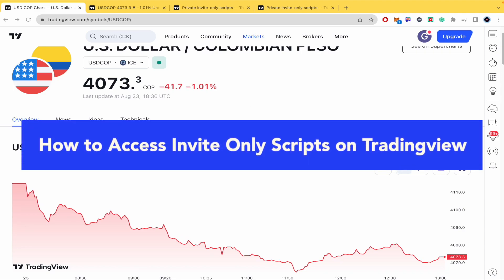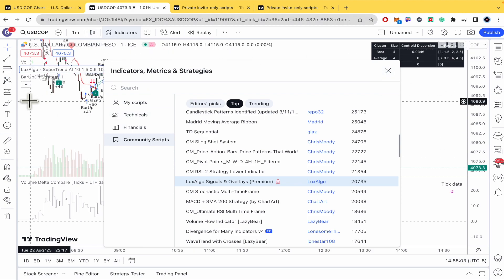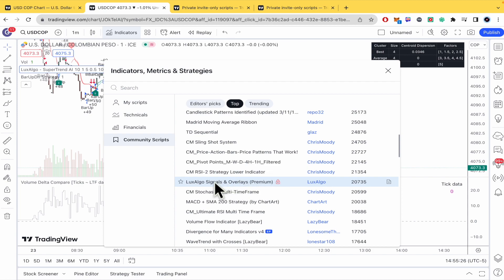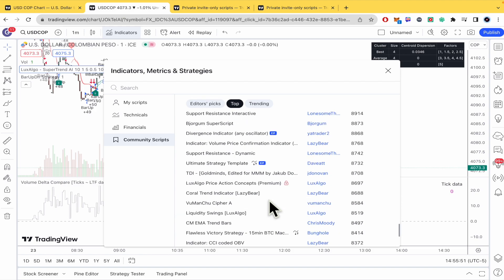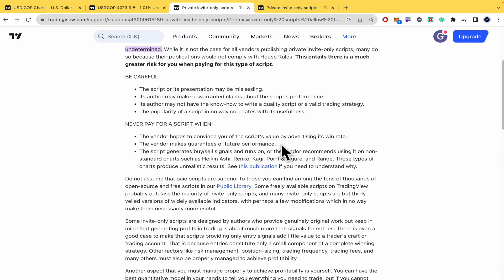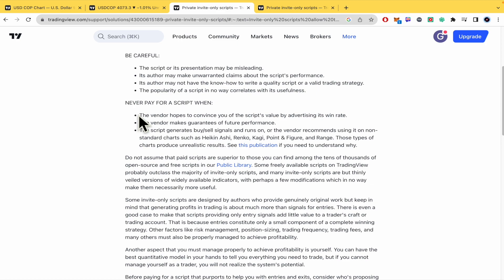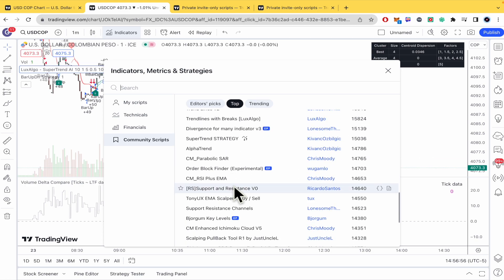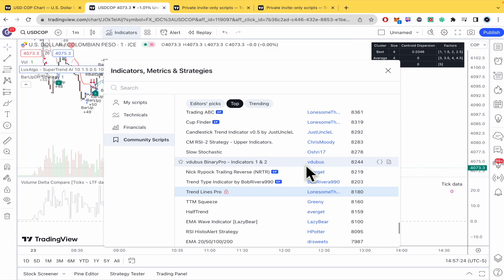How to Access Invite Only Scripts on Tradingview 2026 - Quick and Easy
How to Access Invite Only Scripts on Tradingview